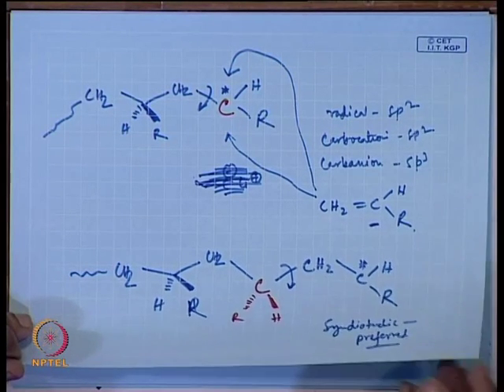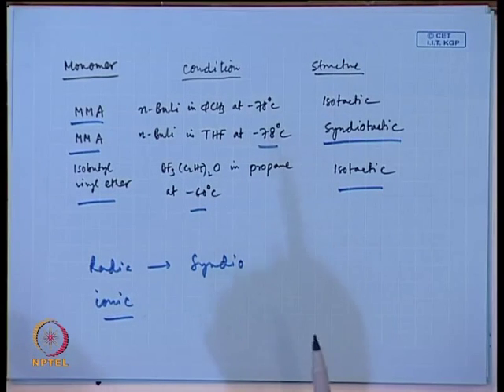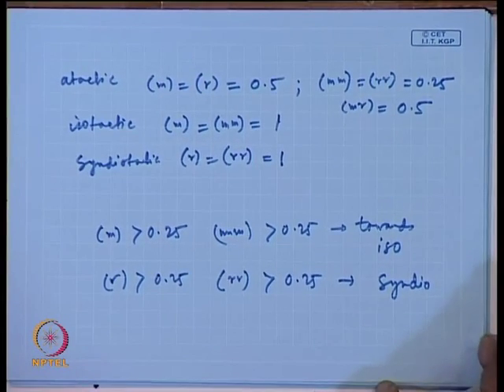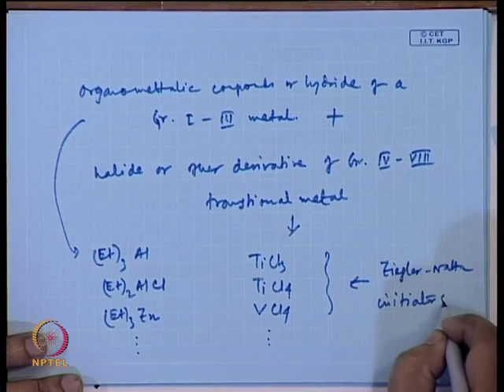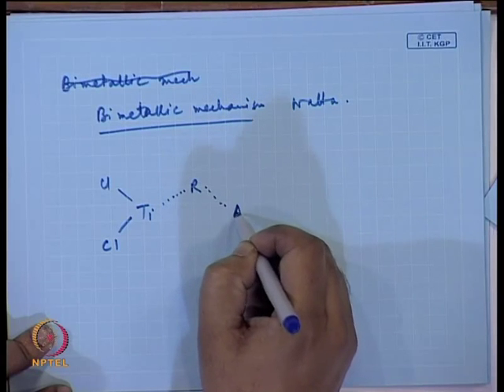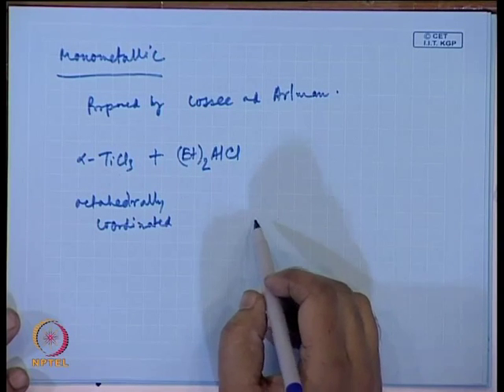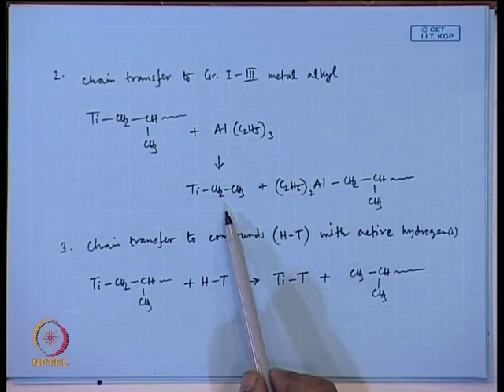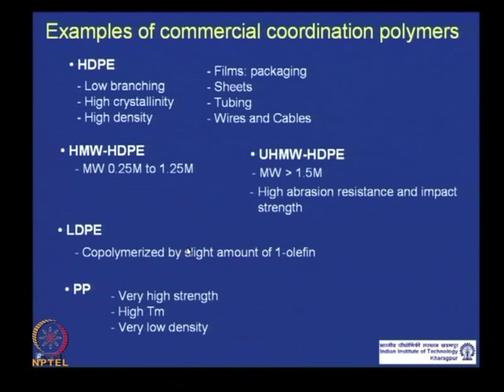Mod-01 Lec-24 Polymer Stereochemistry and Coordination Polymerization (Contd.)